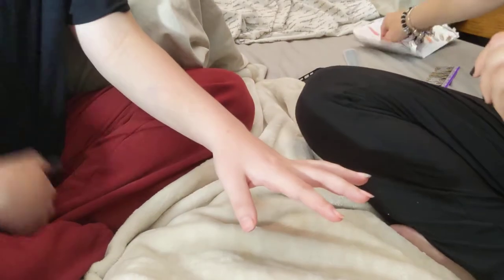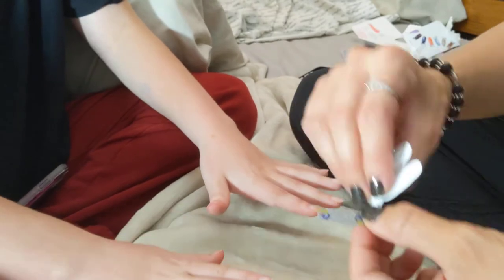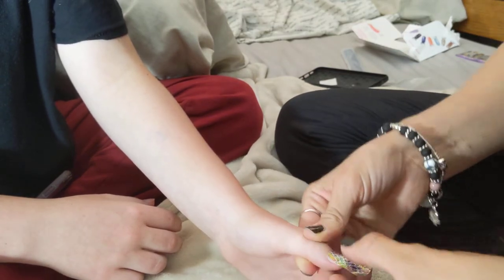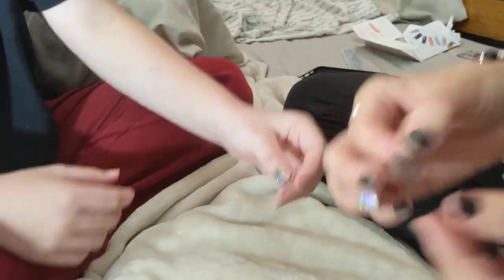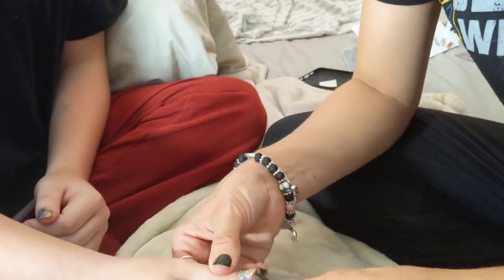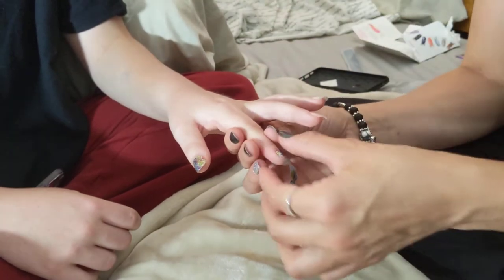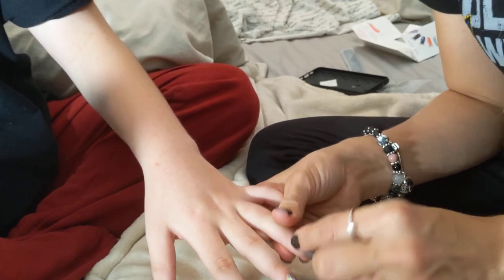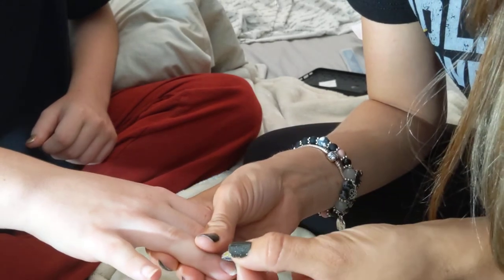Tutorial of me doing my sister Kaylee's nails with Color Street!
Watch how simple it is to apply these amazing nail polish strips!